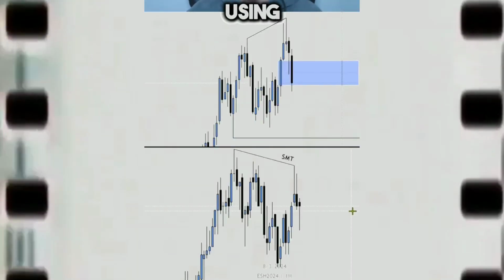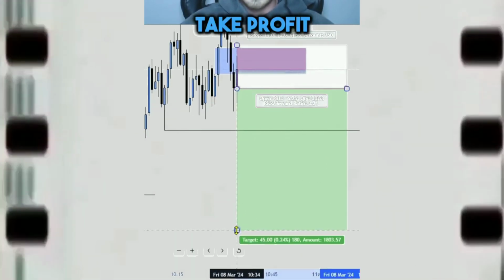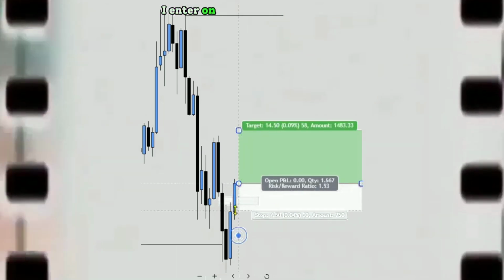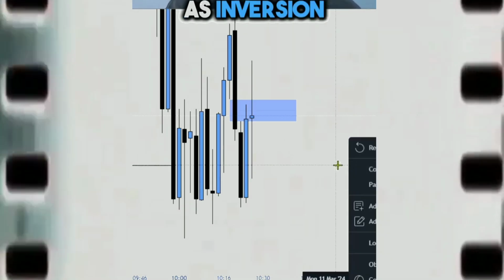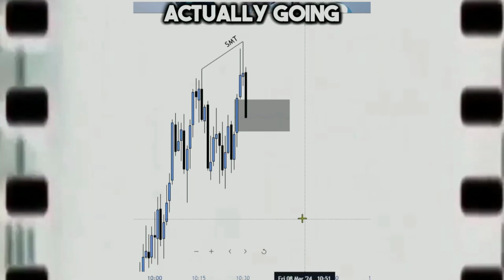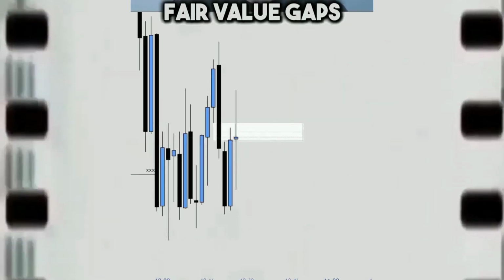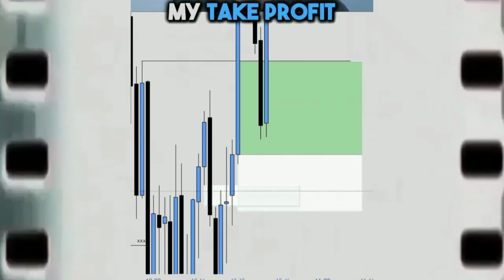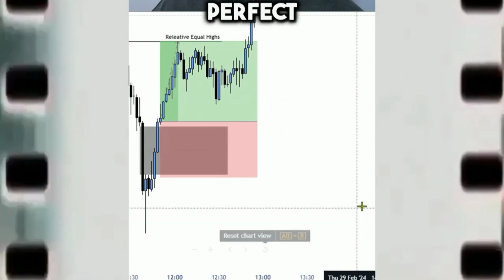Liquidity And Fair Value Gap High Win Rate Day Trading Strategy With Everything You Need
Before going toward the ICT High resistance liquidity run (HRLR) and ICT low resistance liquidity run (LRLR) you should understand the meaning of liquidity.

It is the degree to which an asset can easily be bought and sold in the market without affecting its price.

According to Michael Huddleston(ICT) liquidity in trading refers to the buy and sell orders in the market.

As a trader you should know where is the high probability of liquidity resting in market place because price seeks liquidity and Fair value Gaps.

Like the old highs having buy-stops resting above them and old lows having sell-stops resting below them.

(I) What is High Resistance Liquidity Run (HRLR)?
An old high having so many swing highs defending it and the old low having so many swing lows defending it is termed as high resistance liquidity.

A high resistance liquidity run (HRLR) occurs when the price struggles to sweep out liquidity and takes a long time to reach an old swing high or swing low.

This resistance can often prevent the price from reaching those stops, significant news days such as NFP, FOMC, or CPI releases can drive price through these high resistance liquidity.

High Resistance Liquidity Runs are generally considered less favorable for trading because it becomes challenging for traders to reach their targeted liquidity levels.

(II) What is Low Resistance Liquidity Run (LRLR)?
The short term swing highs and lows forming between an old high and low are termed as low resistance liquidity because these highs and lows are easy to sweepout.

In contrast to a High Resistance Liquidity Run, a Low Resistance Liquidity Run occurs when there is aggressive acceleration in price movement, leaving behind liquidity voids or fair value gaps (FVG).

In this scenario, the price moves quickly and easily through areas of liquidity due to the presence of fewer resistance points leaving a fair value gap.

In bearish trend price makes lower short-term lows, so its easy for price to run below a recent short-term low to sweep out sell-stops because it faces low resistance.

While in a bullish trend, the price makes higher short-term highs, making it easier for the price to run above a recent short-term high to sweep out buy-stops due to the low resistance it encounters.

How to Utilize ICT HRLR and LRLR?
HRLR and LRLR are utilized to set your profit targets, as a trader I will prefer simple, quick and effortless trade-setup.

So the low resistance liquidity runs (LRLR) are the most ideal, easiest conditions to trade in the market, targeting low resistance liquidity has higher probability of success.

It is the easiest area to trade in price action. These trades will feel simple, quick and effortless, because it will take minimal effort of price to sweep these areas of liquidity.

While if you want to target a high resistance liquidity area like an old low or high then you should know that it may take time and you may need a fundamental event like NFP or FOMC to align with your bias for achieving your target.

Also note that institutional order flow is important, if there is bullish institutional order flow and the price has created a long-term low, every swing high should be seen as a low resistance liquidity run. While the long-term low is considered a high resistance liquidity run.

In contrast, if the institutional order flow is bearish and the price has created a long-term high, every swing low should be viewed as a low resistance liquidity run, and the long-term high as a high resistance liquidity run.

Relationship between Liquidity and Fair Value Gap Gives us the  highest Probability Setup

best trading timeframes for beginners
fair value gap indicator
fair value gap Day Trading Strategy
how to find high probability trades
timeframe for day trading
balanced price range trading